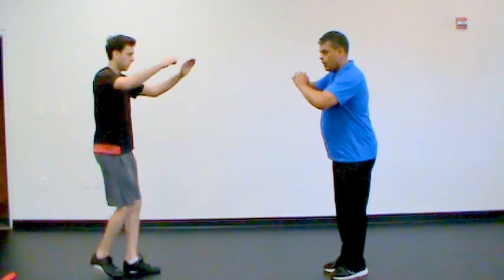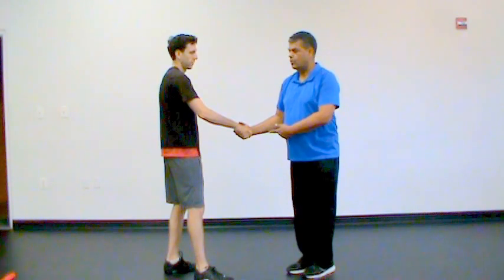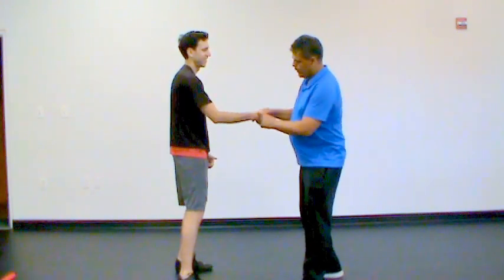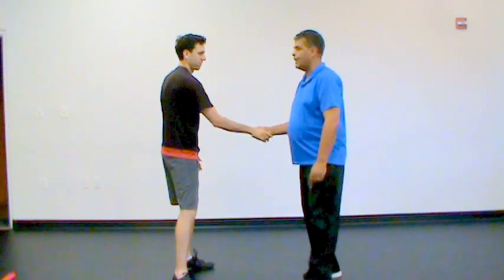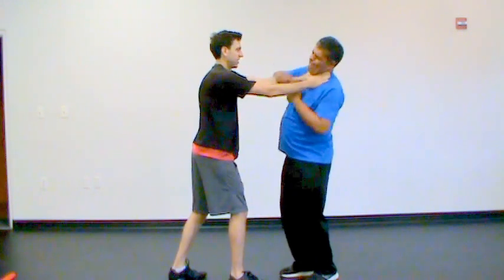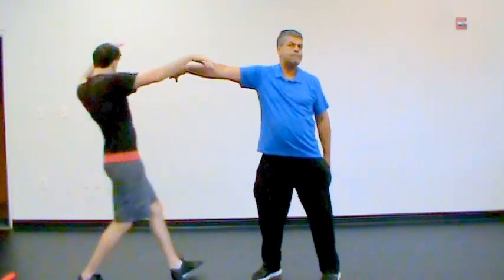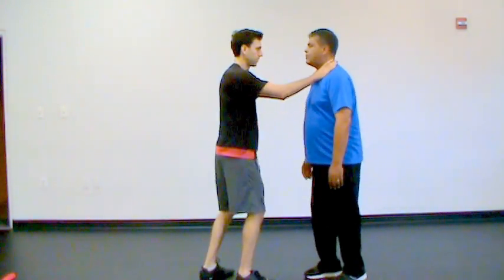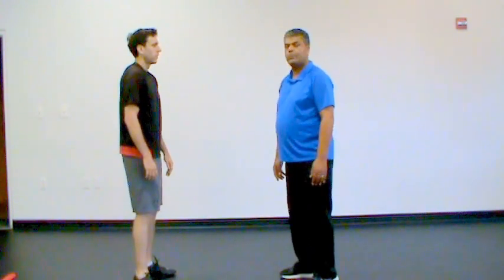Master Paul Tamos -1 finger techniques - Archival Footage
Here, we have an extremely rare video that was originally designed as a teaching tool for Master Ramos's advanced Tai Chi students. The primary focus of this video is on practical self-defense. The response for these training videos has been so positive, that Master Ramos has agreed to create a series of videos that will be designated for viewing by the general public.